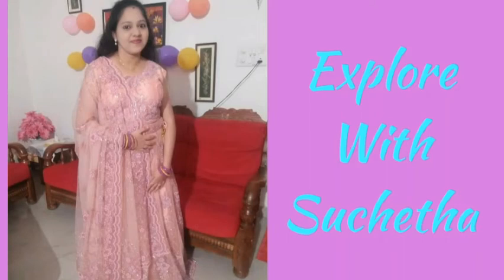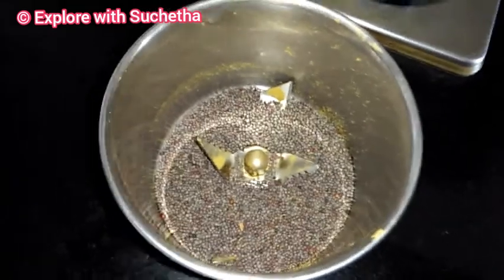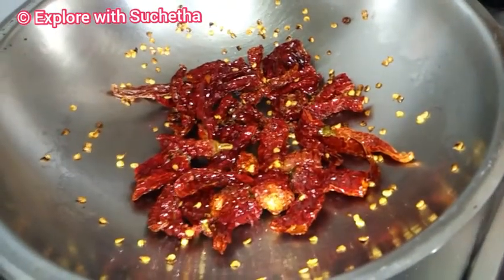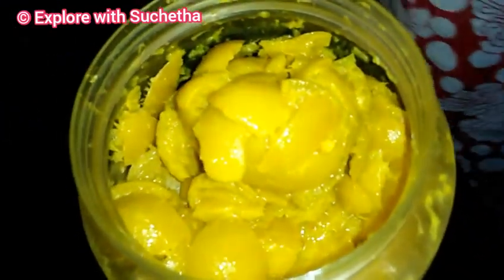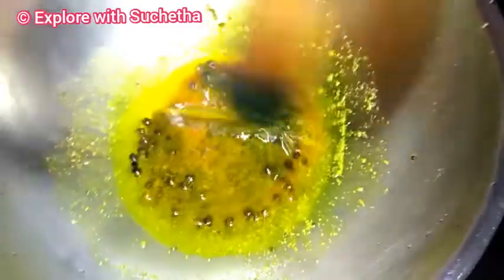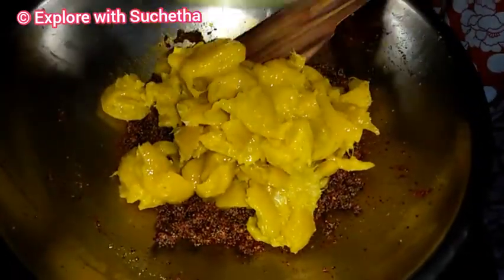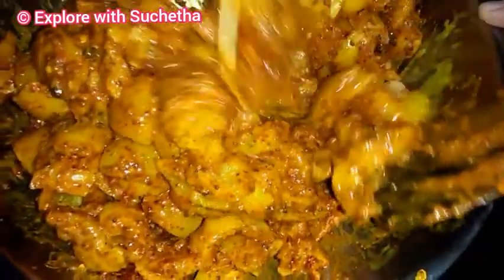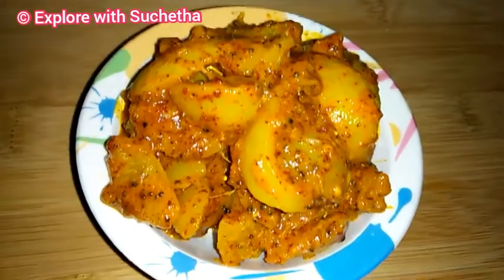Lemon Pickle... ನಿಂಬೆಹಣ್ಣಿನ ಉಪ್ಪಿನಕಾಯಿ... Can be stored more than 1yr#lemonpickle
Here is the video of preparing Homemade Lemon Pickle...